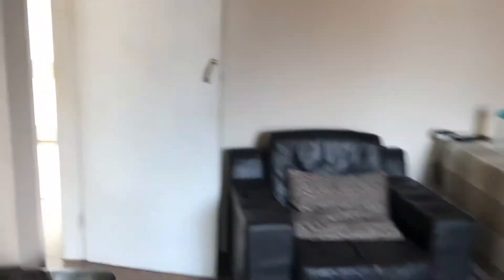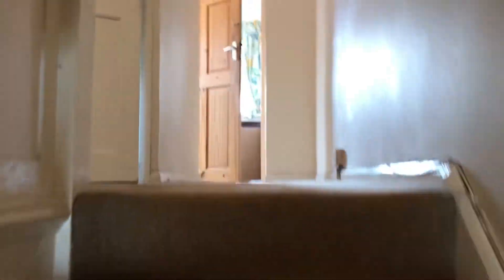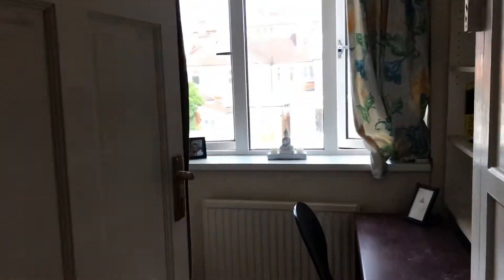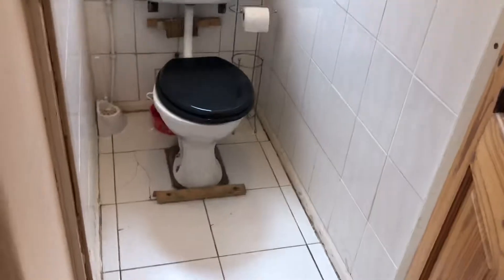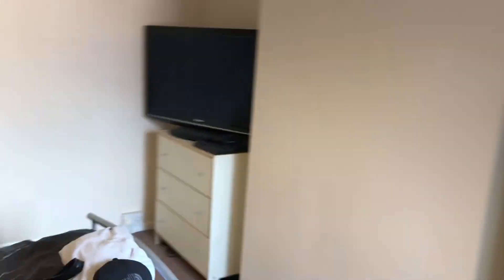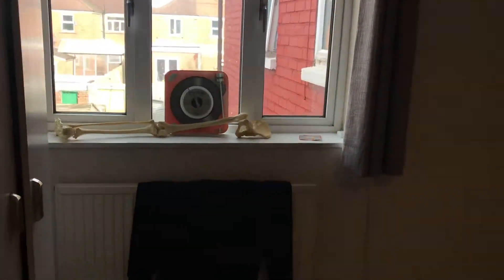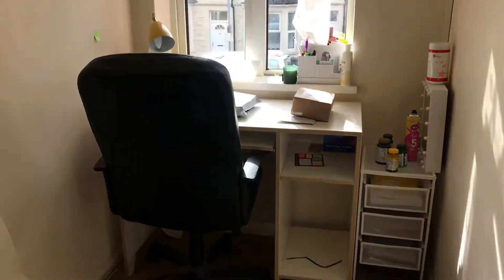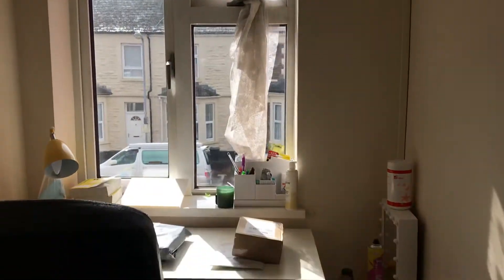Ref: 2975 Brook Street, CF11 6LG